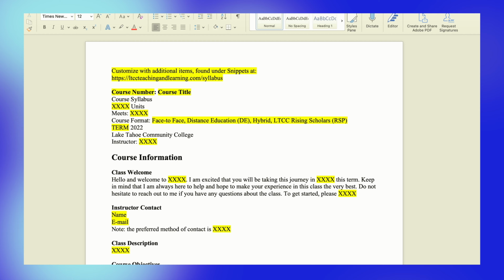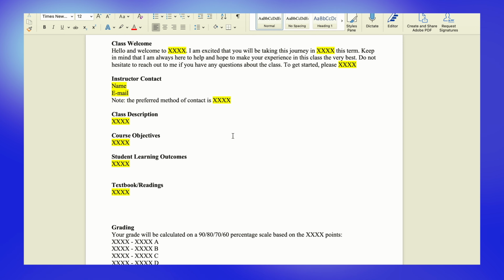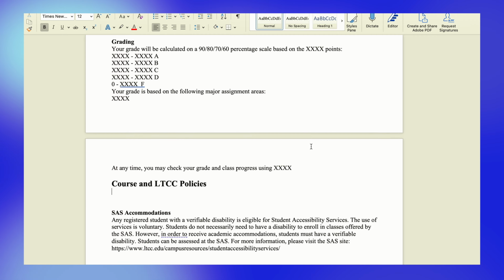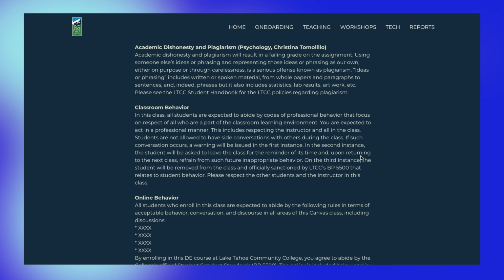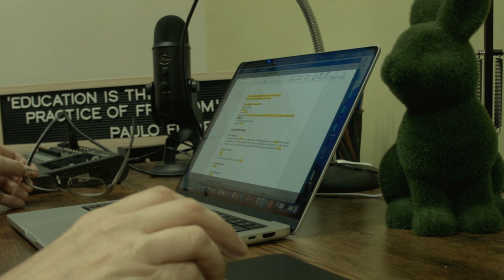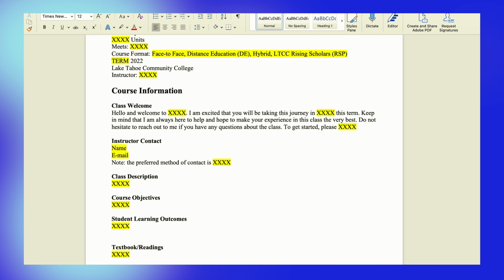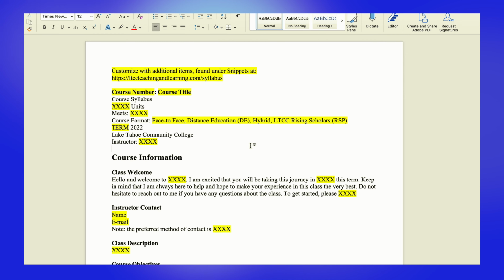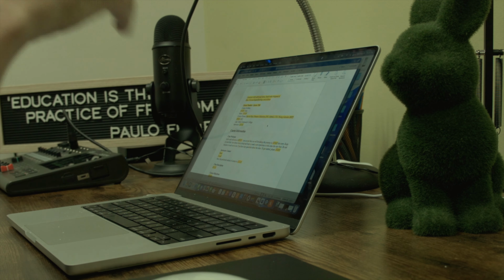Syllabus Template - LTCC Teaching & Learning (2022)